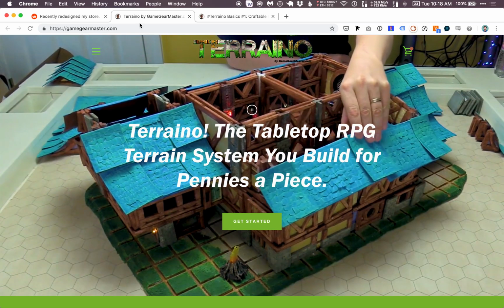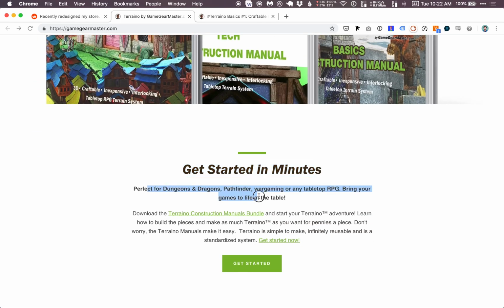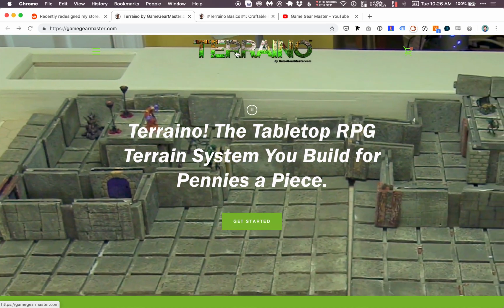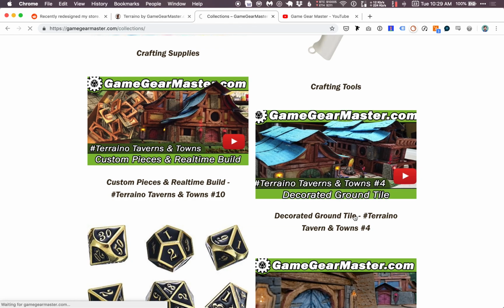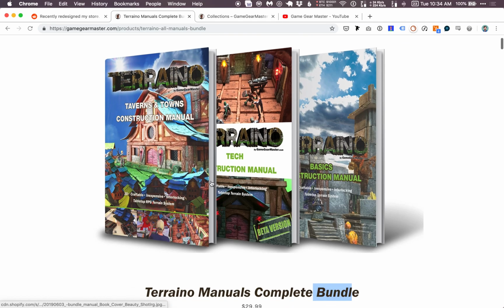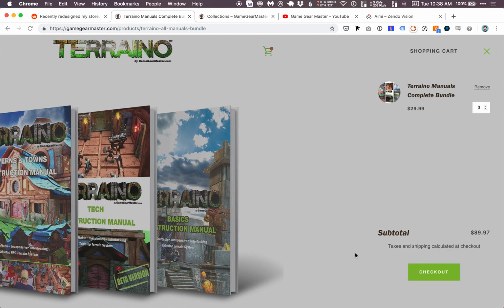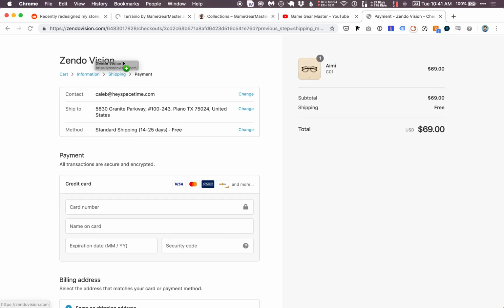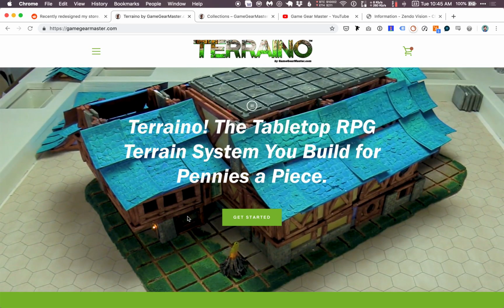MassiveUX - GameGearMaster Review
For this edition of MassiveUX, we look at a unique table top gaming product for creating modular game boards.